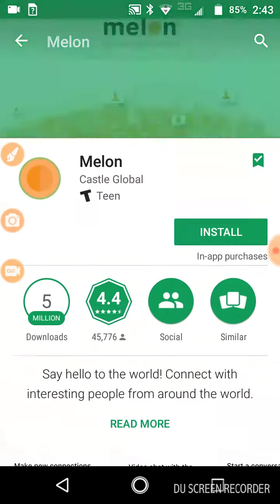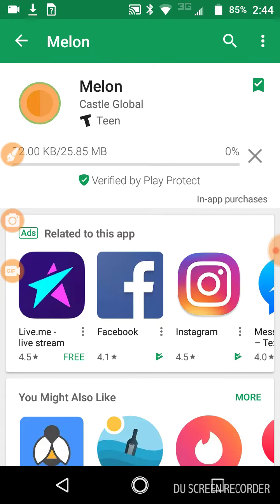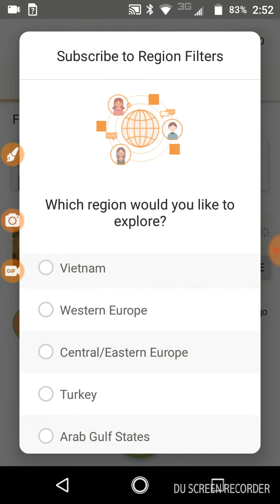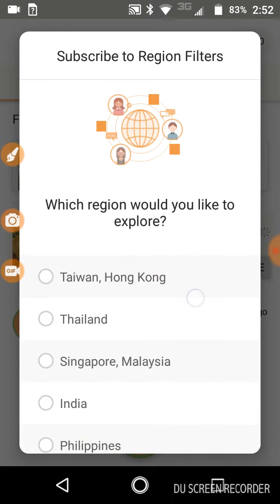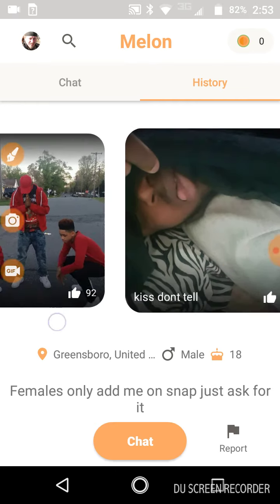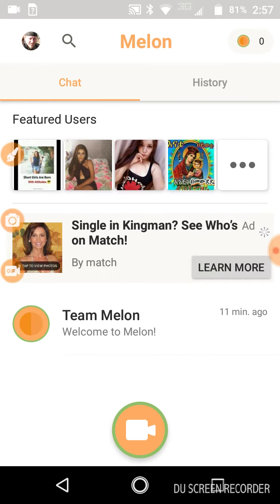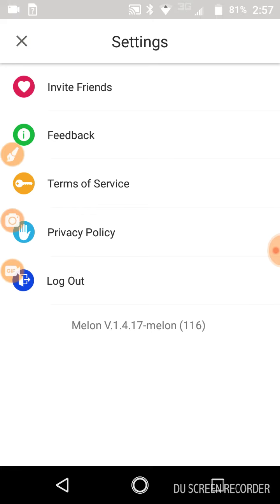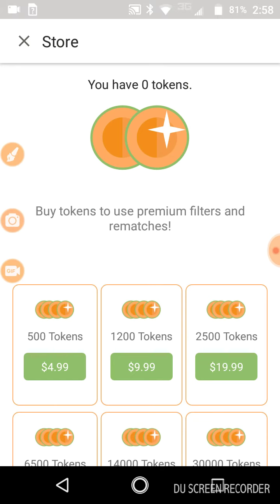Melon - social media video chat app for Android